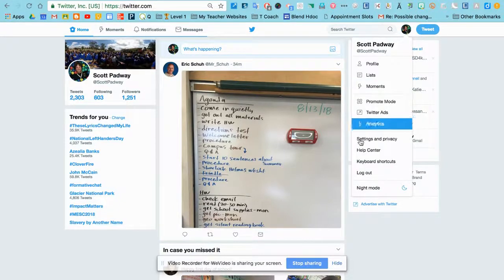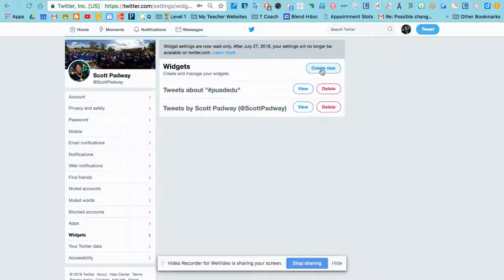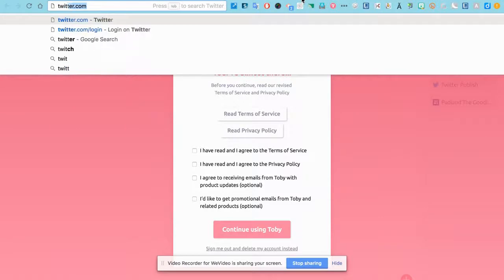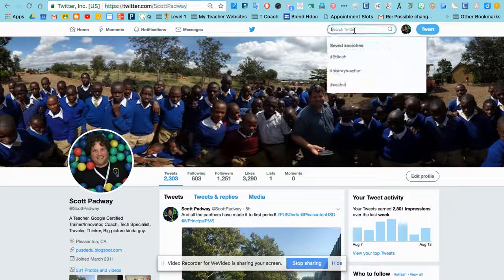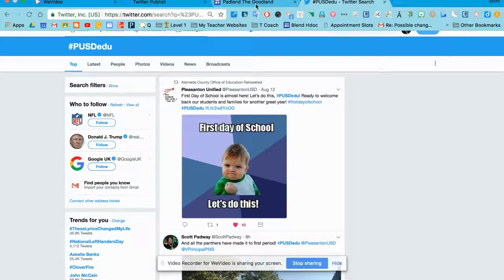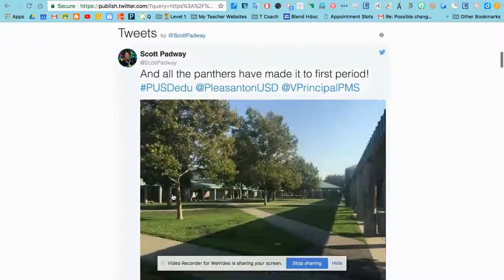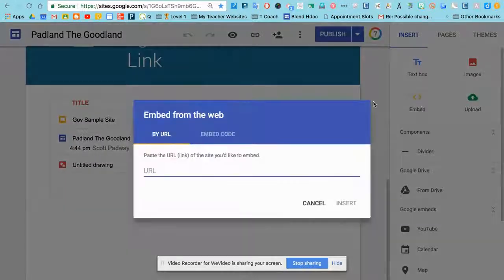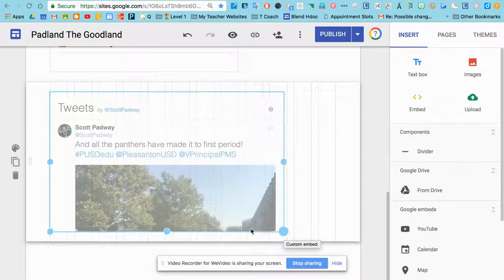Embed Twitter Feed in New Google Sites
How to Embed your Twitter Feed in the New Google Sites